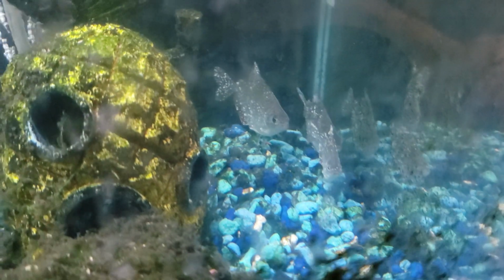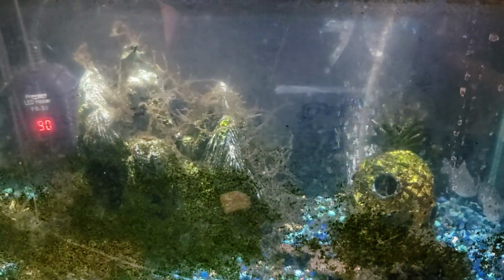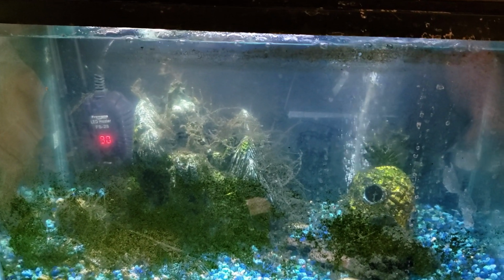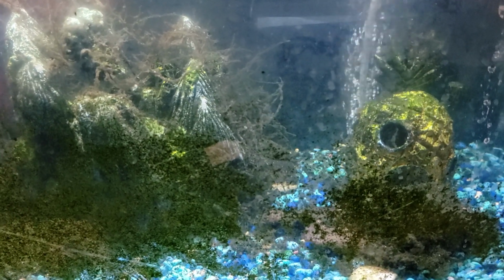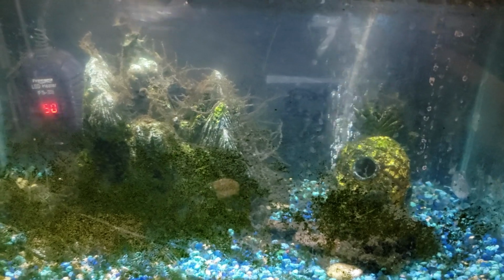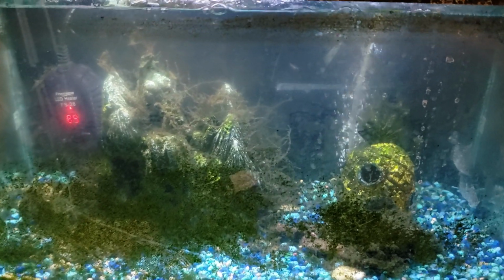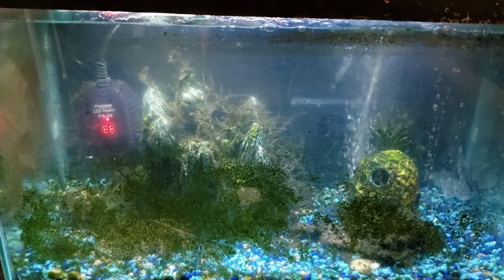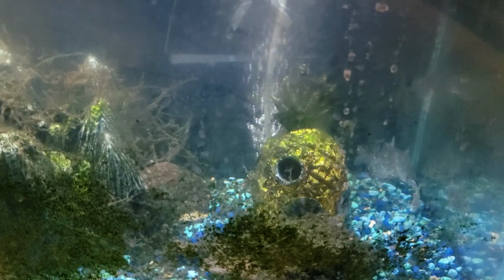This Seemingly Unkillable Ick Has Me Frustrated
Ick Attack
I've tried everything to kill this Ick (Ich) and nothing seems to work. I've used heat treatment, aquarium salt, Ick Attack, and Ich-X to no avail so far.